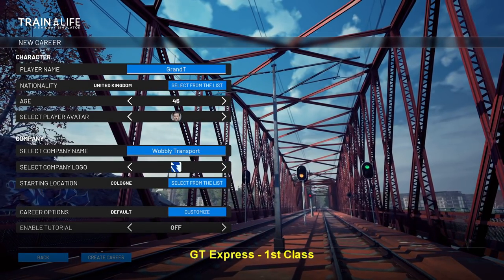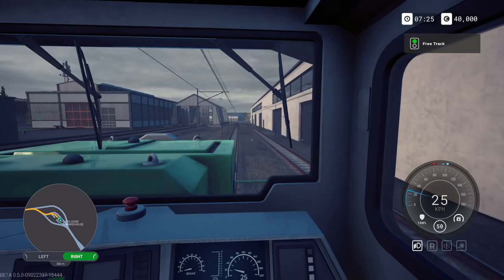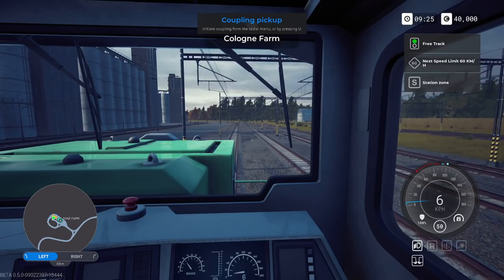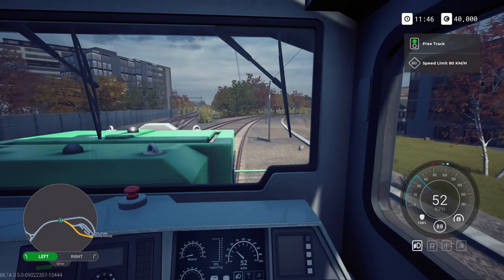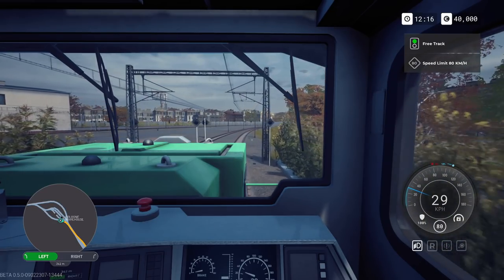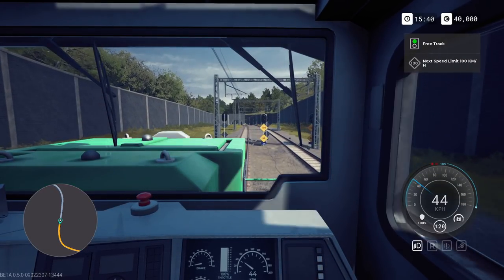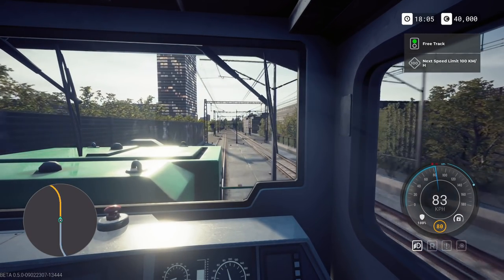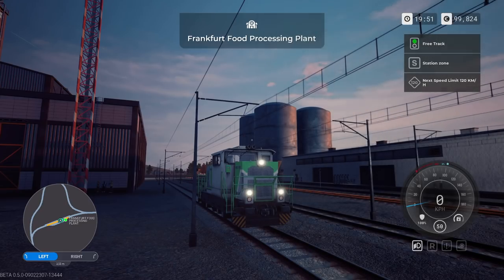Train Life: A Railway Simulator - First Look | Cattle Freight Contract - Cologne to Frankfurt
Train Life: A Railway Simulator - First Look

We're starting a new company, Wobbly Transport, and we'll be picking up our first contract in this Steam Early Access game.

From the Developer:
For the first time in railroad simulation, play as both the driver and company director!

Take the controls of your train…
…and travel across Europe with passengers and merchandise. In the Early Access version, drive through Germany, riding in the cab of several different locomotives. Each of these locomotives has its unique characteristics (power, braking, etc.) that you need to fully master to be as effective as possible. Take your passengers through astonishingly beautiful lands, including both town and country, forest and mountains.

Show your entrepreneurial spirit
You not only have to drive the trains, but you also have to grow your company by optimizing your Passenger and Freight activities. Choose a name, a logo, purchase locomotives, and hire drivers, giving them new contracts and exploring new tracks. You must also maintain your locomotives to prevent breakdowns and handle emergency repairs. You are free to accept or refuse contracts: make the right choices, earn money and develop your company!

Developer: Simteract
Publisher: Nancon